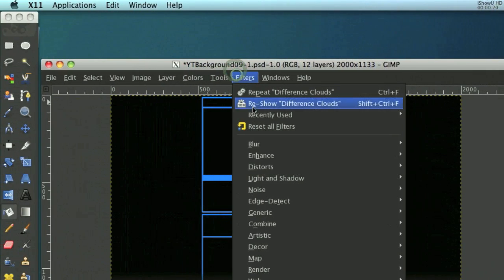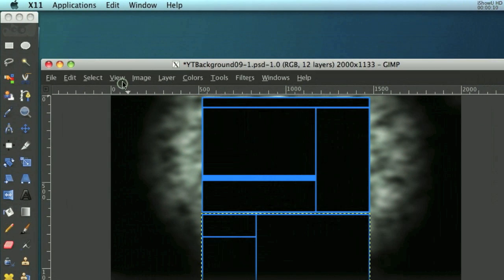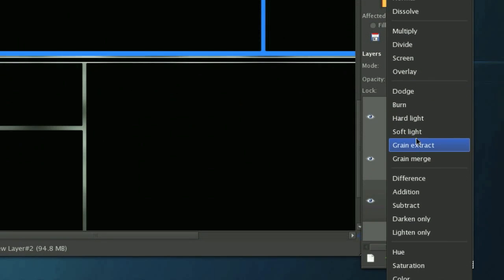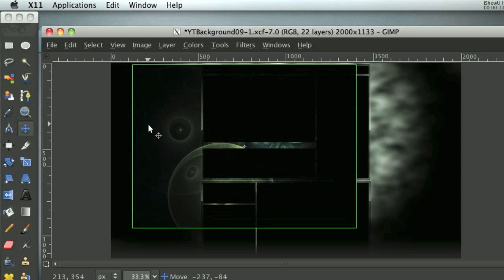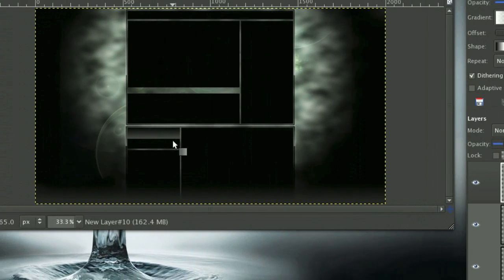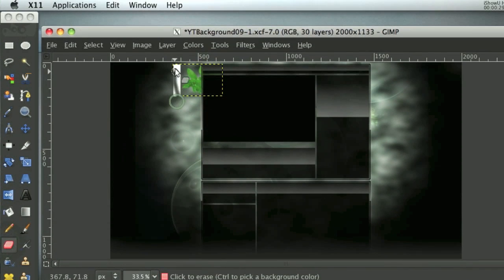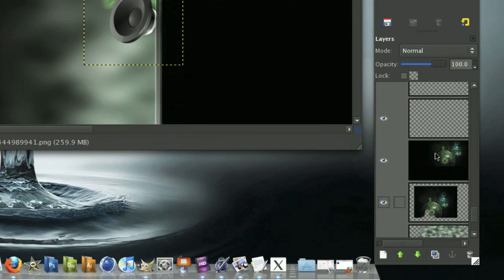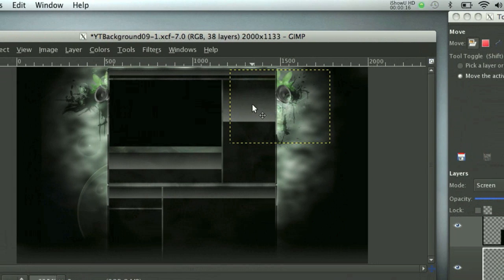How to make a YouTube BG v2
A very highly requested tutorial.

The stocks you will need:
Mint:

It is very important that you save your background as under 256kbs.
YouTube will not accept the background if it is not saved to fit this file constraint.